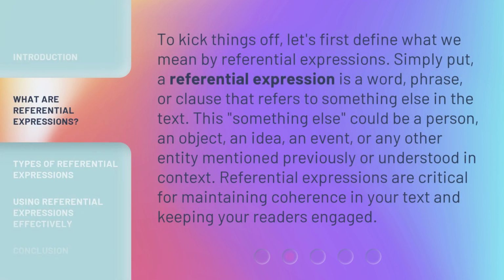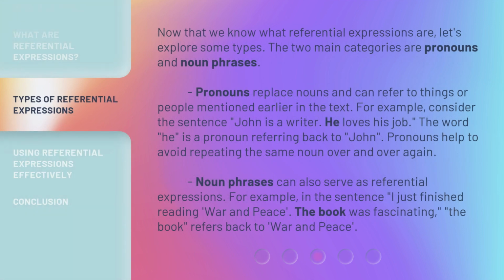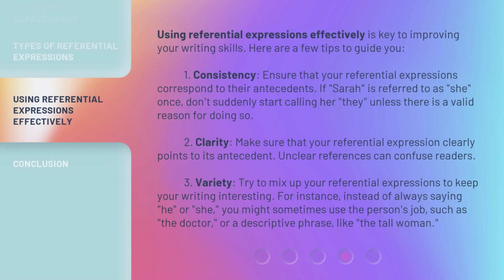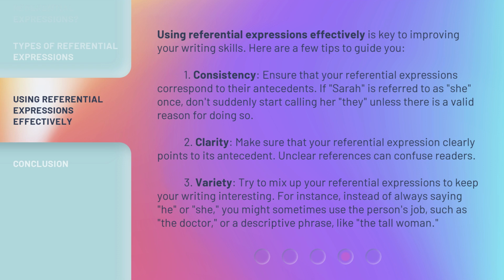Master the Art of Referential Expressions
Master the Art of Referential Expressions • Discover the power of referential expressions in writing and enhance your language skills. Learn how to avoid repetition and make your text more cohesive and engaging. Explore the different types of referential expressions, including pronouns and noun phrases, and understand how to use them effectively. Get ready to take your writing to the next level!

00:00 • Introduction - Master the Art of Referential Expressions
00:34 • What are Referential Expressions?
01:10 • Types of Referential Expressions
01:59 • Using Referential Expressions Effectively